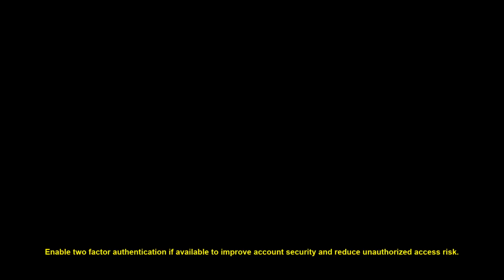How to Activate Your Social Activities with The Student Room - Beginner Guide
Unlock the full potential of your social life with our beginner's guide on activating your social activities through The Student Room! 🎓✨ In this video, we’ll walk you through step-by-step instructions on how to engage with the community, join exciting events, and make meaningful connections. Whether you’re a new student or looking to expand your social circle, this guide is perfect for you. Don’t miss out on the chance to enhance your university experience!